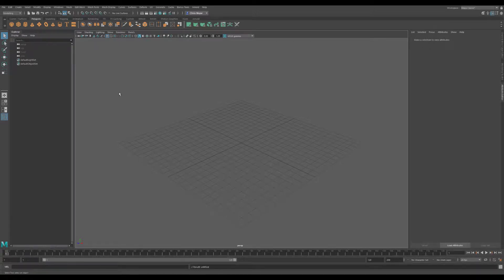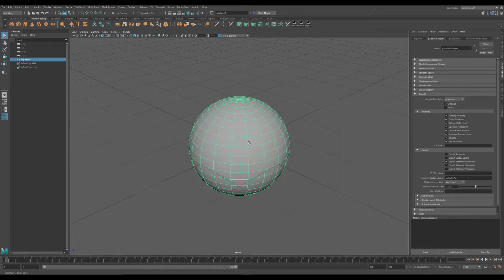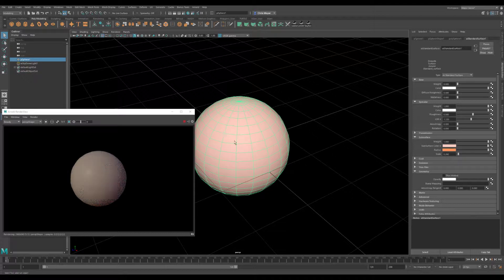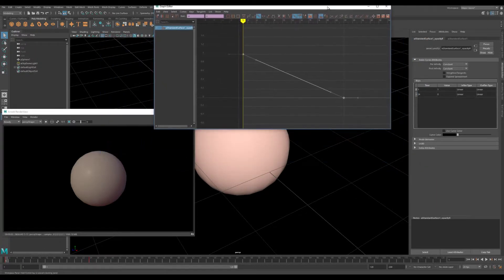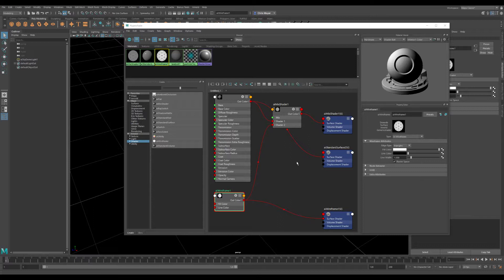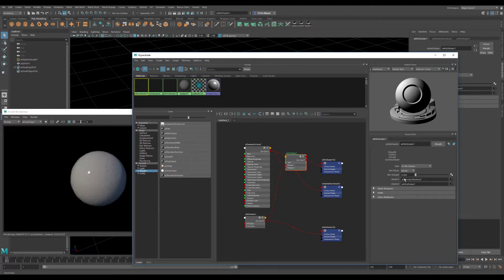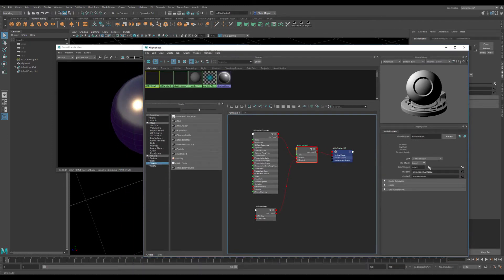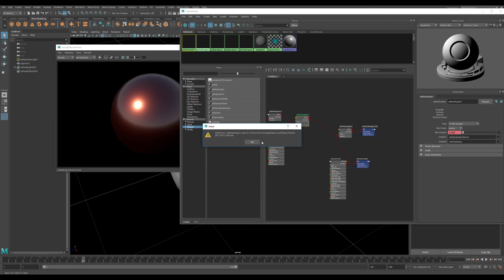Arnold Material Animation and Mixer Shader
Picky mixer shader aside, here are some interesting techniques in Maya regarding animating material attributes and animating between materials.